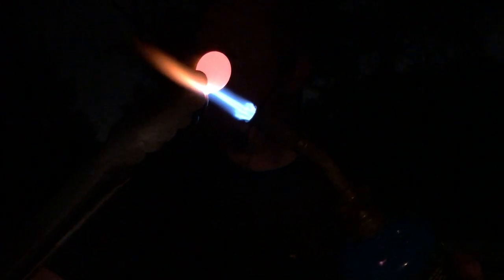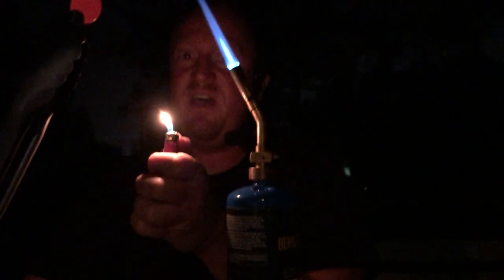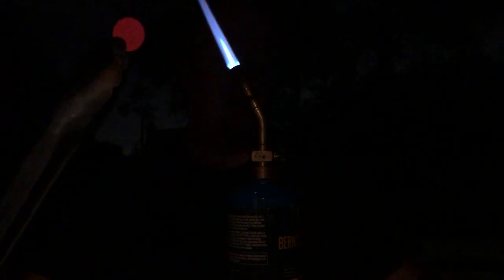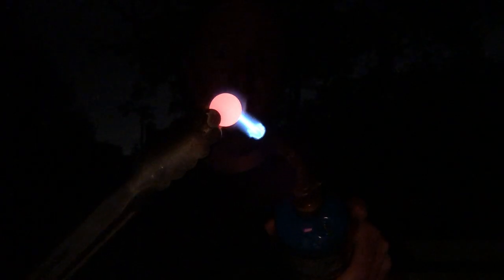Black-body Radiation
This is a simple demonstration of Black-body Radiation.  This is what ancient black smiths used to determine if is hot enough to hammer.  Ancient glassblowers used it to tell if the glass could be shaped.  More recently astronomers have used it to measure the temperature of stars.